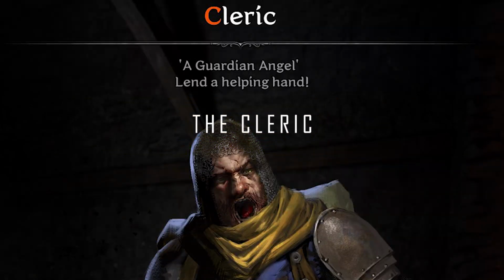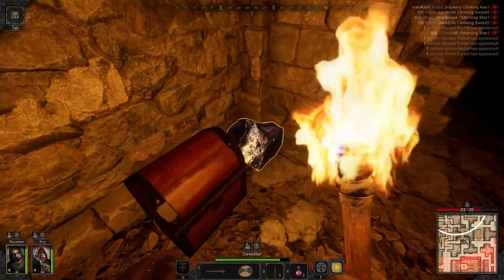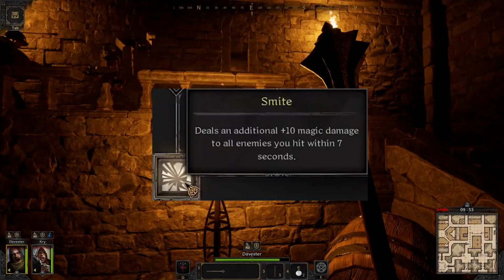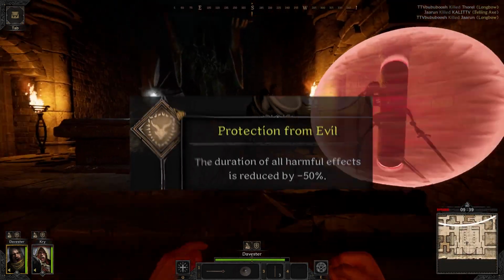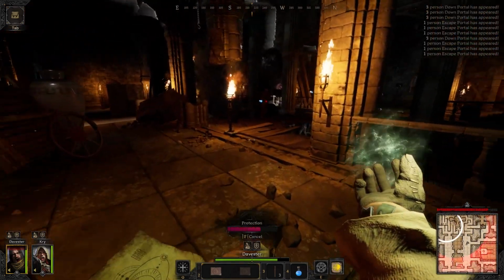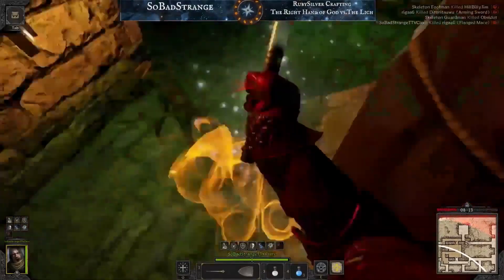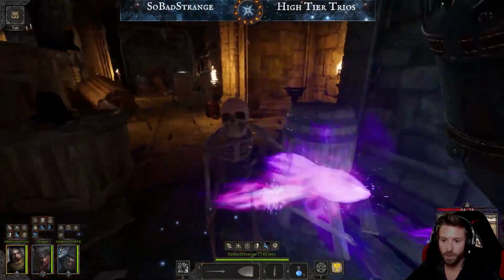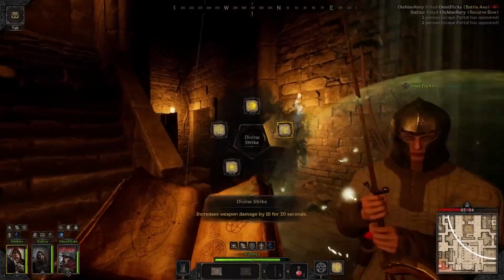The Cleric | Dark and Darker Class Guide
Dark and Darker can be a very difficult game to get good at, especially the magic-based classes. This video is a comprehensive guide on the Cleric and everything surrounding it. Learn about the spells, skills, perks, blunt weaponry, and more that the Cleric uses when entering the dungeon. Your kit is complex, but with this video, but hopefully, you'll come out more educated on what needs to be done. Good luck there!

Sam Fisher#8090